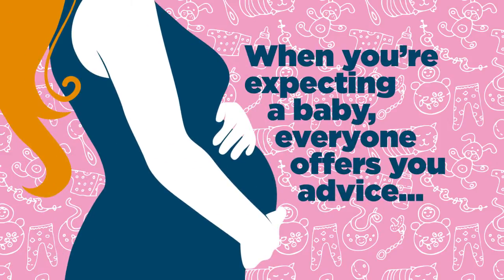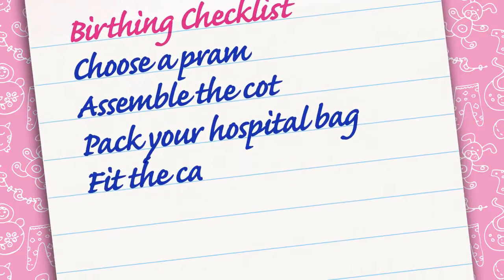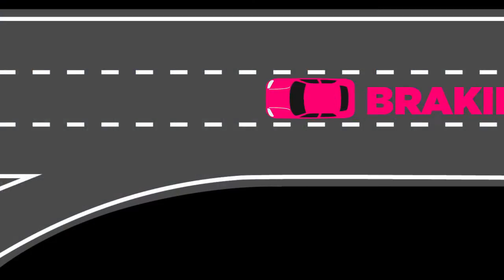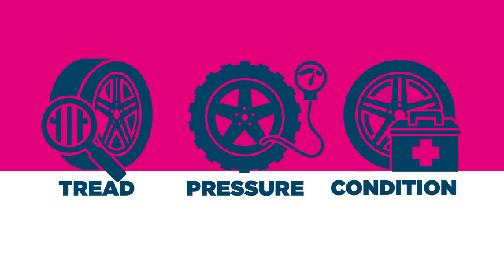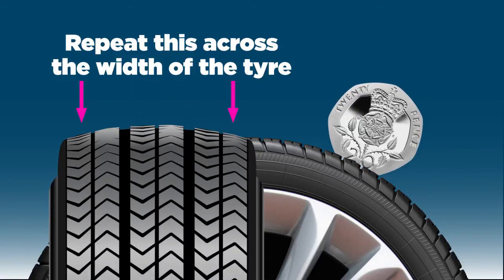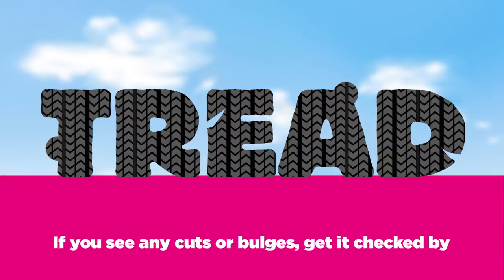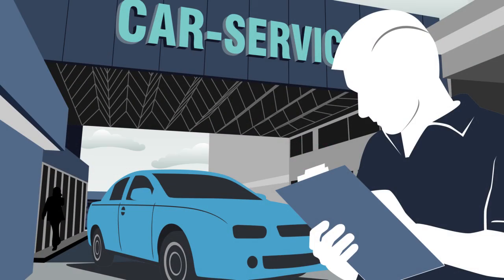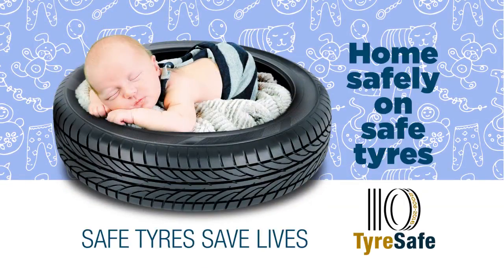Home safely on safe tyres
Be sure to add checking your tyres to your birthing check list.